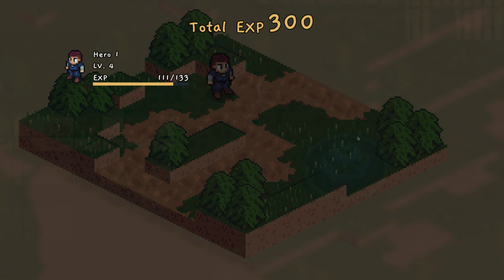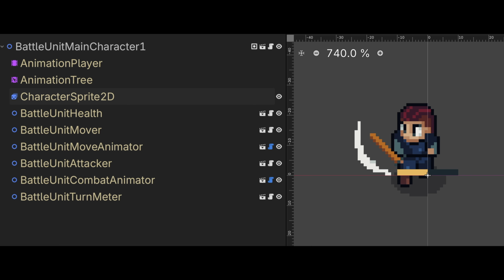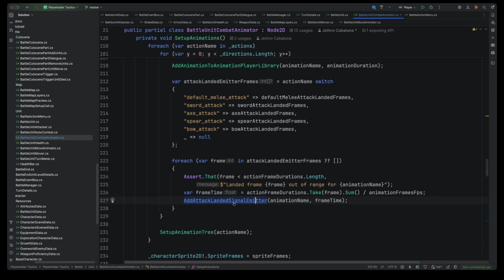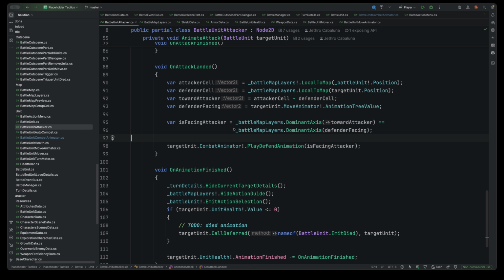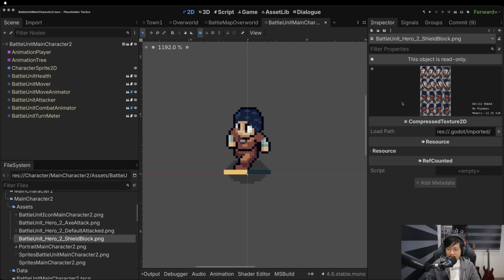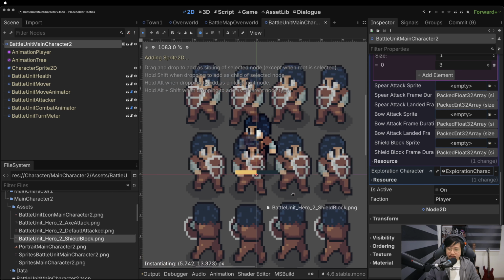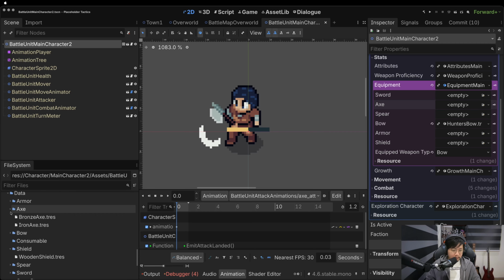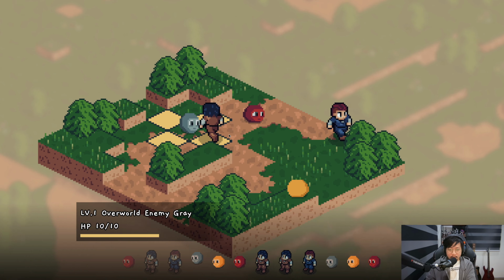Tactics RPG Devlog - Basic Battle Animations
In this video, I talked about how I implemented basic animations on my battle system for my Tactics RPG.

This game is made with the Godot Engine.

This game is inspired by Final Fantasy Tactics and Tactics Ogre titles but there is an exploration gameplay where you can play multiple characters. I guess this is also inspired by Final Fantasy 6 where you get to play multiple characters.